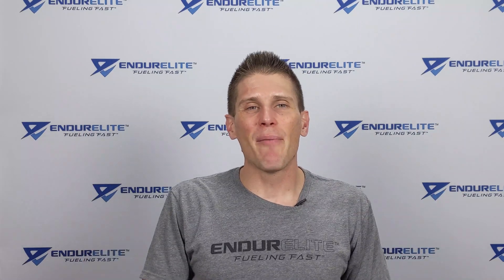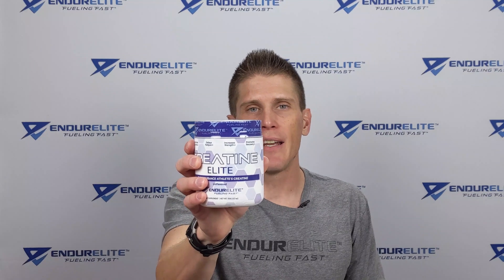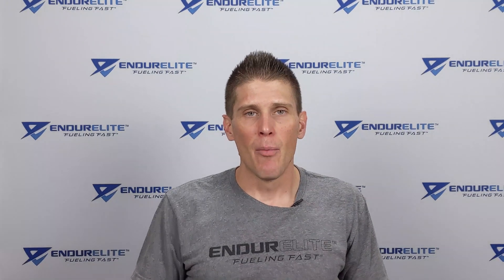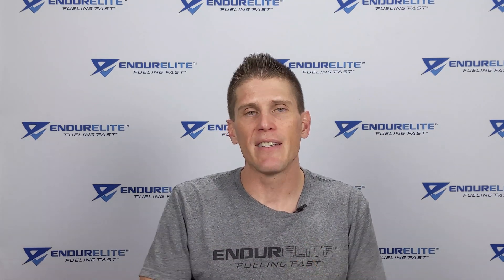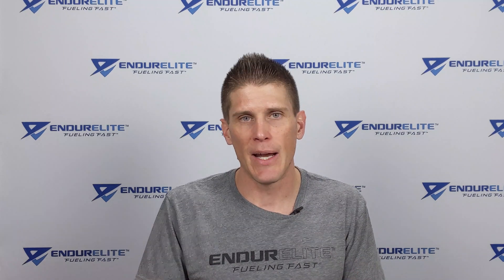The Best Creatine For Endurance Athletes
What Is The Best Creatine For Endurance Athletes? EndurElite Chief Endurance Officer Matt Mosman discusses Creatine Elite and how runners, cyclists, OCR, and other endurance athletes can benefit from supplementation.